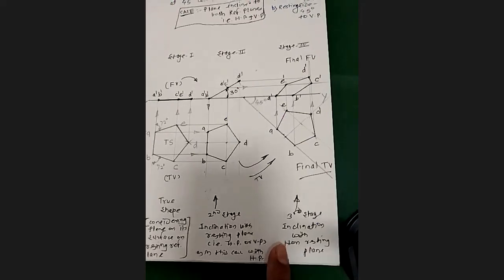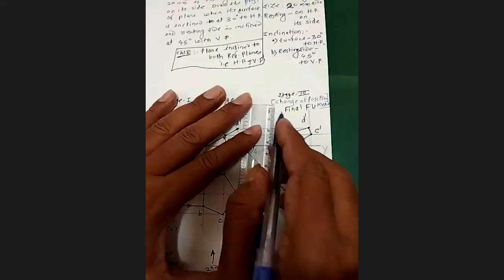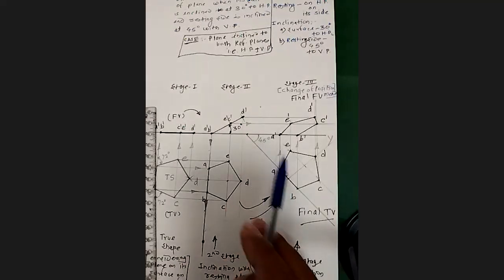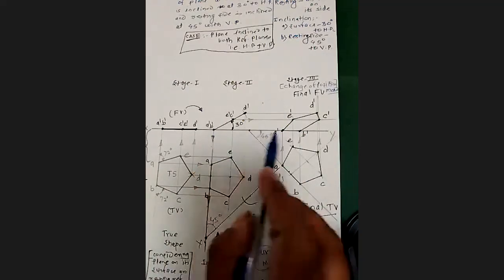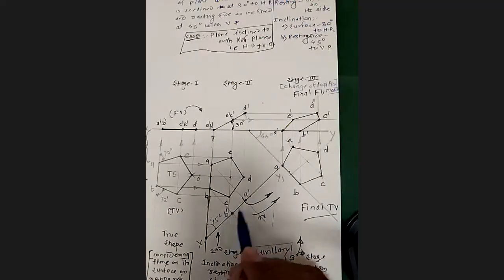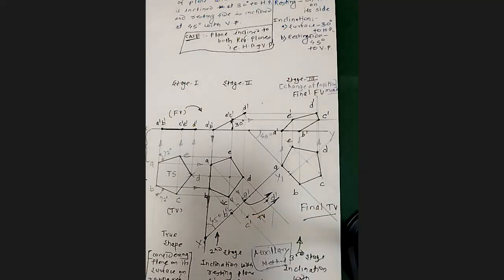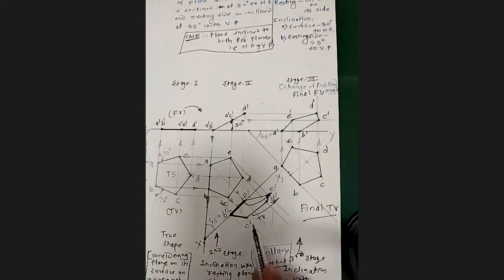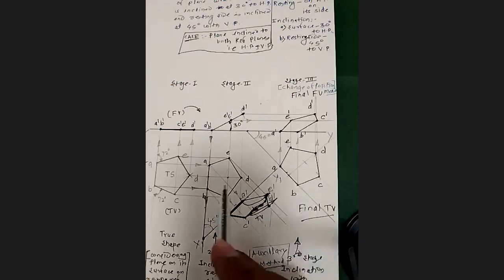Engineering Graphics I Engineering Drawing I Projections of Planes I Pentagonal Plane- Problem 2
This lecture covers explanations with the help of on Paper Hand drawings with drawing instruments. It will help students/professionals to solve questions step by step. Quite easy to understand and solve. It will give feel of class room teaching. Here Pentagonal plane inclined to HP & VP is solved with Auxiliary method.